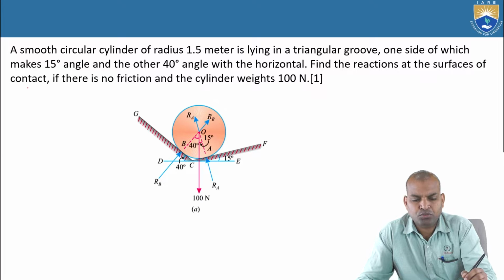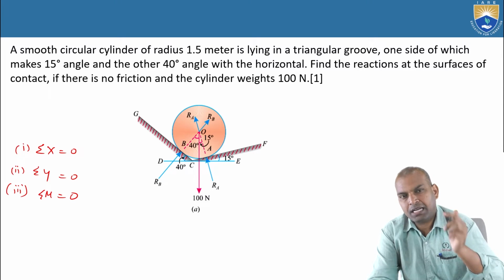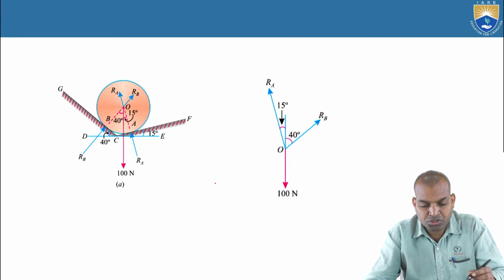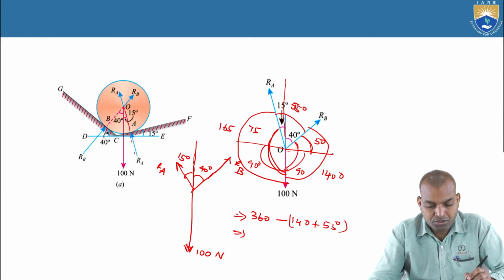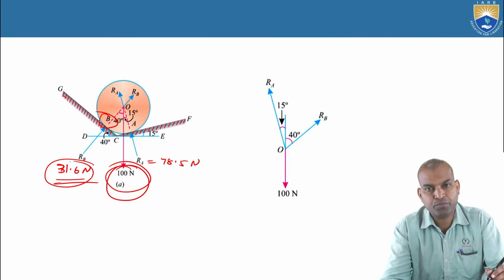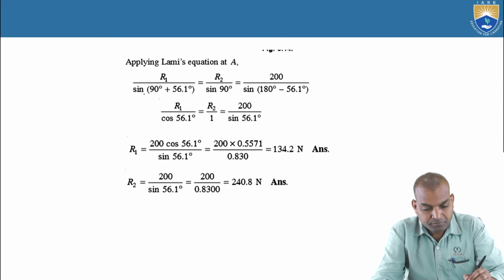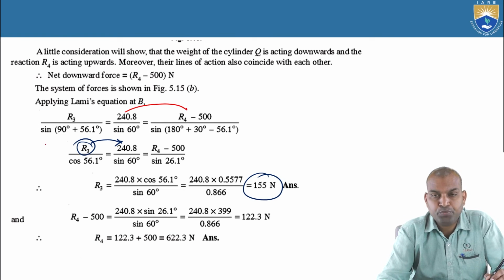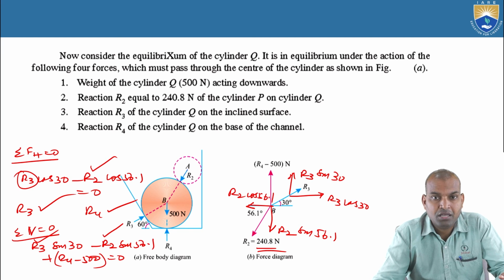Problems on Equilibrium Equations by Dr. K Viswanath Allamraju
Problems on Equilibrium Equations by Dr. K Viswanath Allamraju | IARE

Telangana, India.